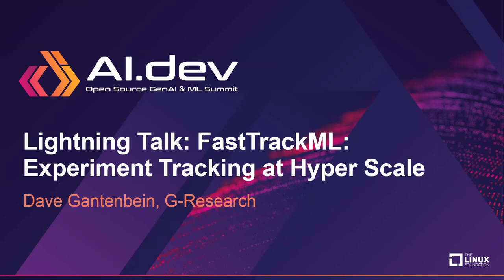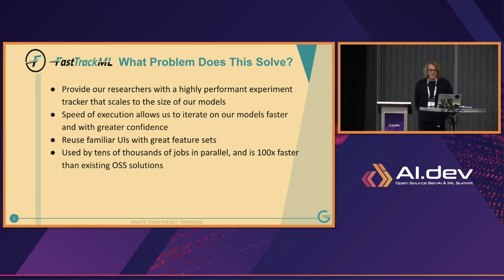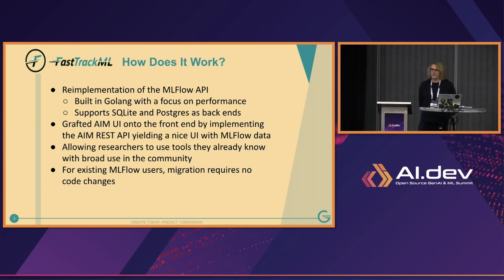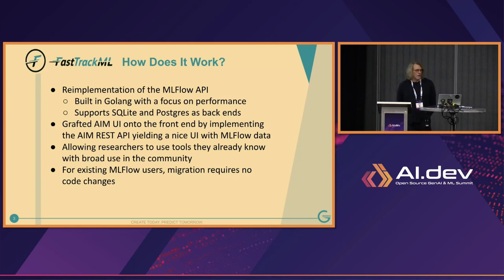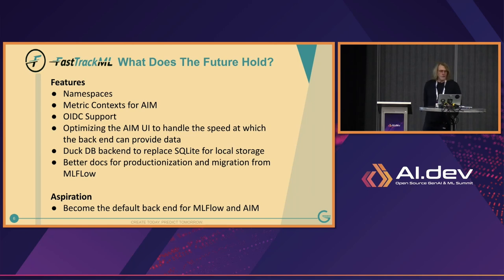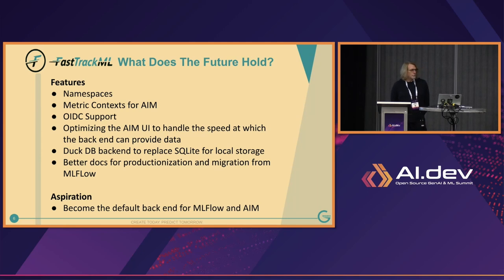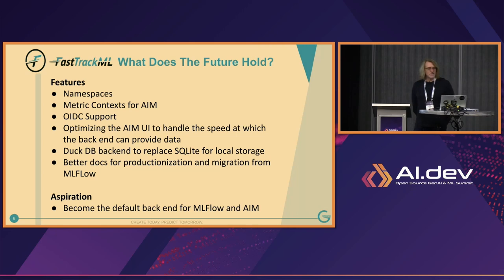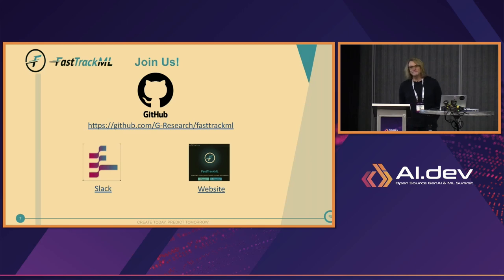Lightning Talk: FastTrackML: Experiment Tracking at Hyper Scale - Dave Gantenbein, G-Research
: Experiment tracking with an extremely high throughput can be a challenging task. While existing tools such as AIM and MFLow attempt to address this problem, they were not able to reach the scale we required.

This lightning talk discusses how we created the open source FastTrackML project to meet the scaling needs of a real-time algorithmic financial trading platform. FastTrackML is a drop-in replacement for the MLFlow back end, allowing users to scale their experiment tracking. It also allows users to view experiment results with the existing MLFlow UI, or alternatively they can use the AIM project UI to explore their results via an API that replicates the AIM REST server but uses the MLFlow database. This tool has allowed our researchers to understand their experiments quickly, while continuing to use familiar and well-proven UI tools built by the community.